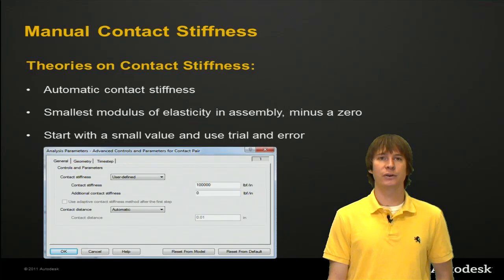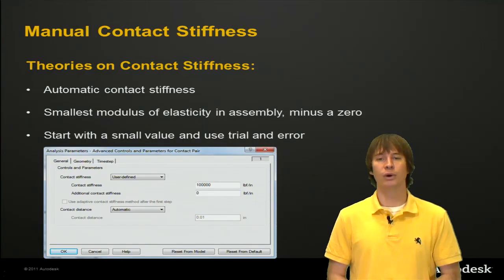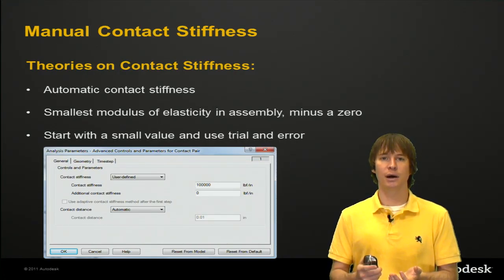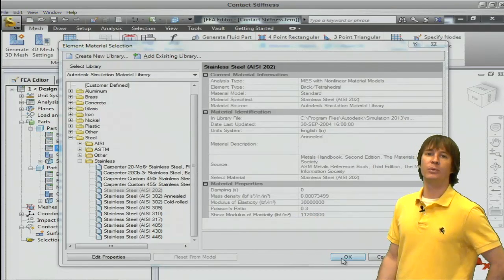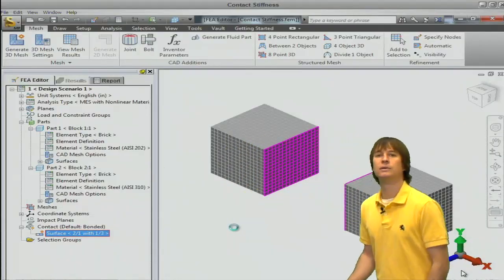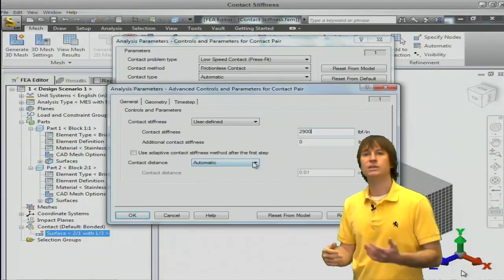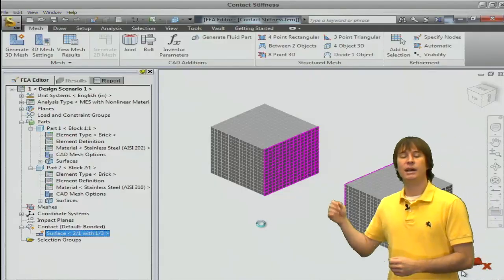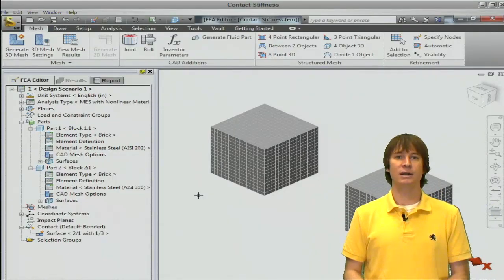Contact Stiffness (2 of 7)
In this two minute tip, James Herzing walks you through defining contact stiffness to help quickly run your nonlinear contact analyses with Autodesk Simulation Mechanical.